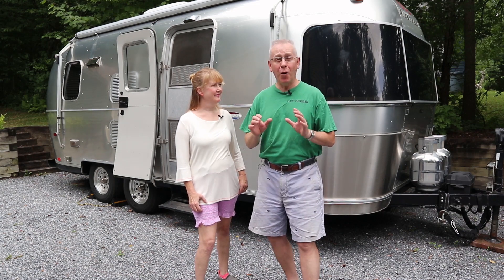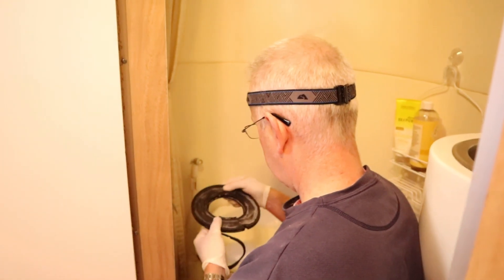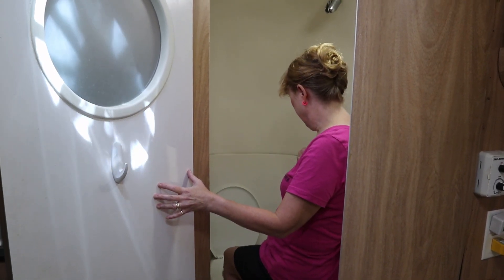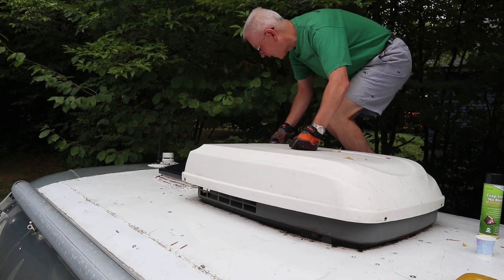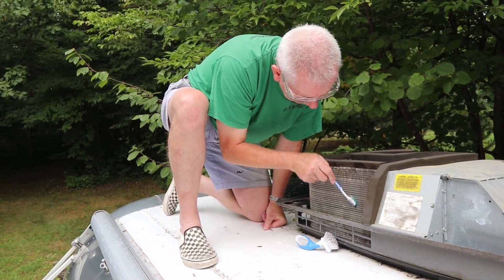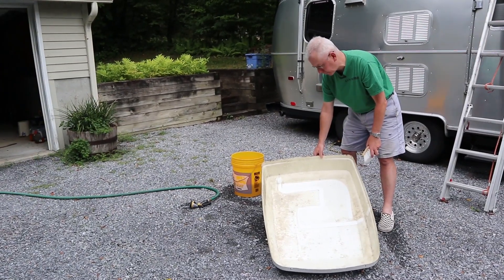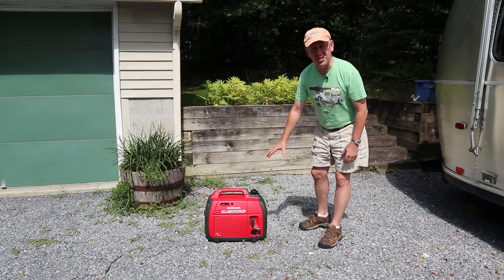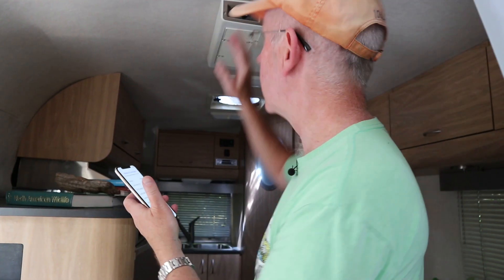RV Toilet and Air Conditioner Maintenance | Generator A/C Micro-Air Easy Start First Use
Episode 189 of Luv Subbin, we perform maintenance on our Airstream RV's toilet and air conditioner.  Also, we test our Micro-Air Easy Start to see if it will run off our Honda eu2000i portable generator.

(Valid June 28 - August 31 2022)

Techie Backdrop:                            "A Wizard" by Benjamin Rice

IN THIS EPISODE:

Thetford Toilet Seal Lube
Air Conditioner Foam Cleaner

OUR COMPLETE AMAZON STOREFRONT:

United States Post Office:
Luv Subbin